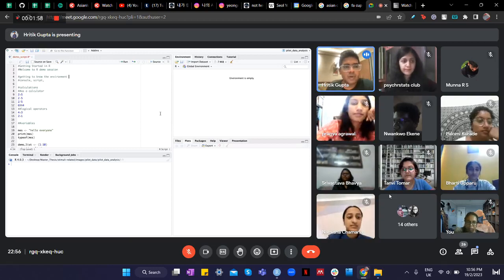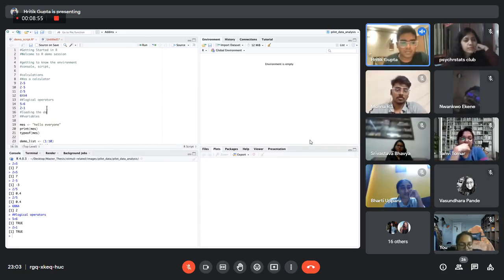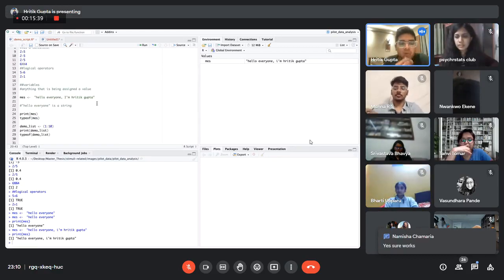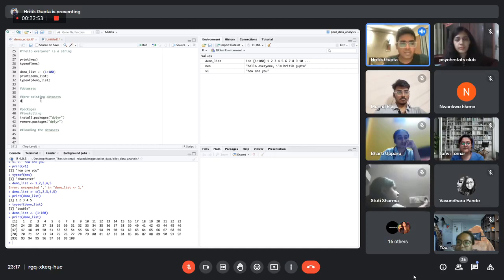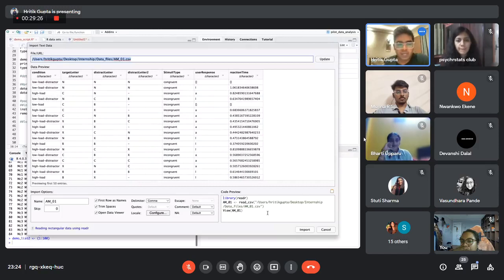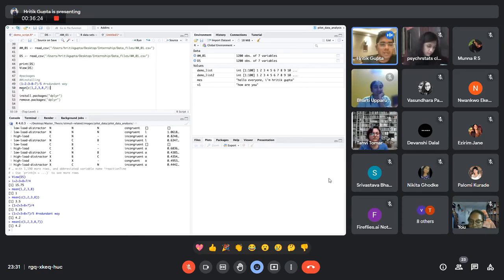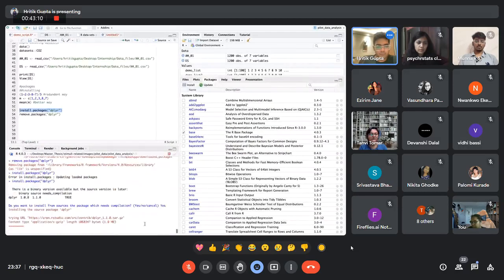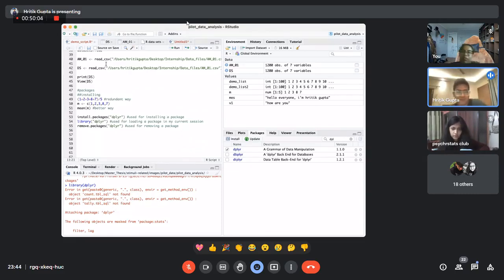R Intro session Part 1